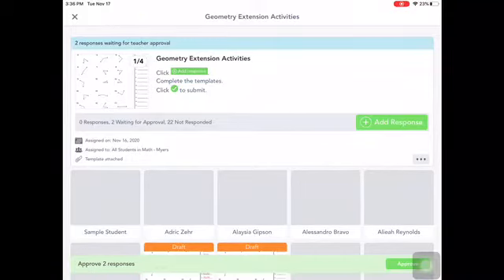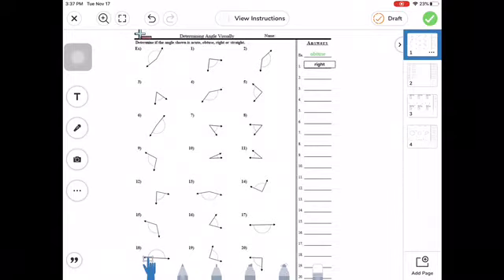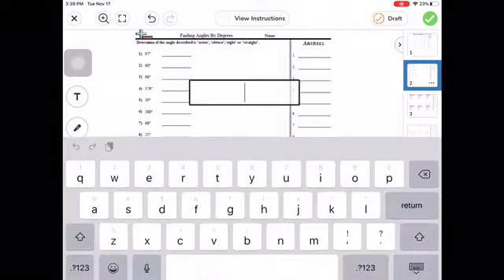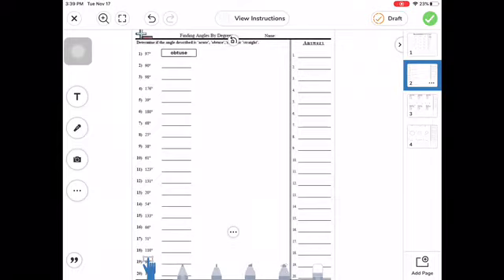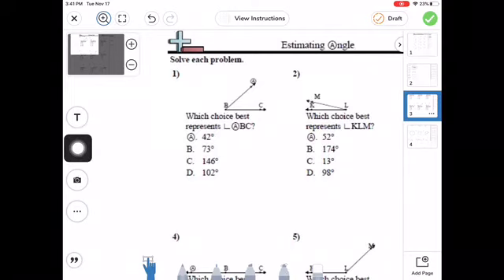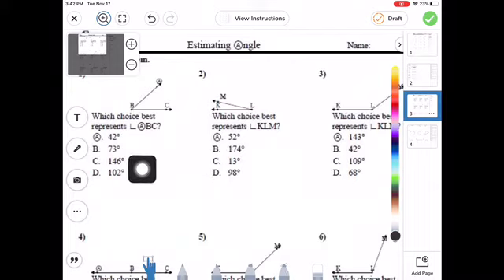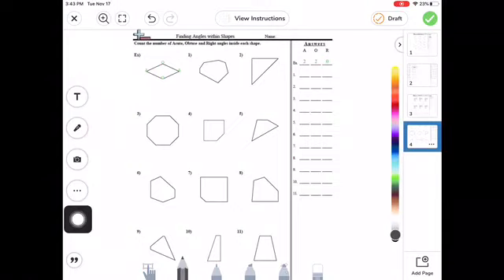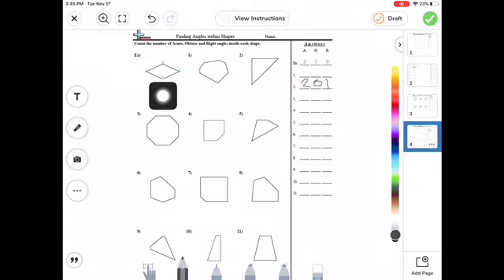Seesaw Activity Explanation: Geometry Extension Activities